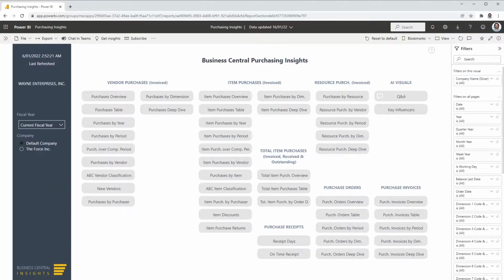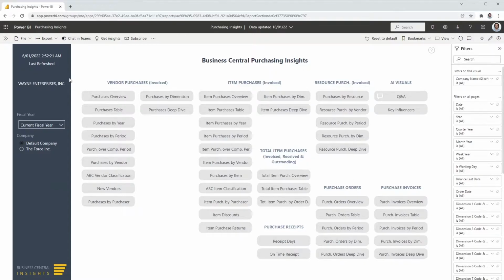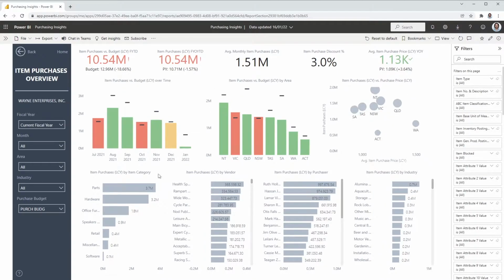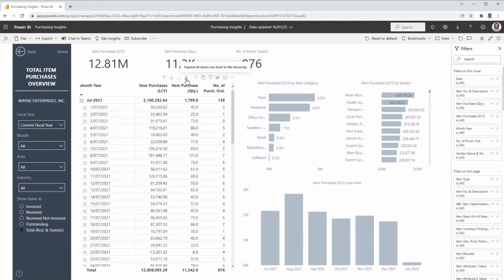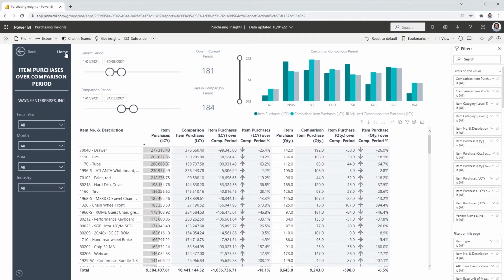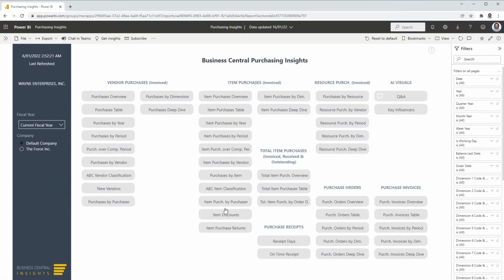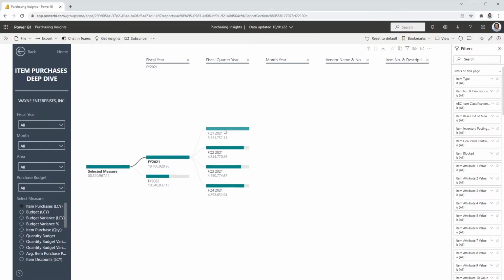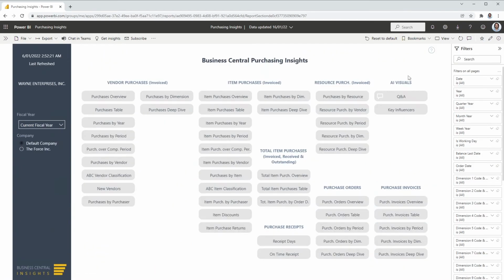Business Central Purchasing Insights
Get instant insights and optimise your spending with pre-designed Power BI reports.

Do you spend too much time gathering data across various sources across your business?

With our Purchasing app, no longer will you or your team need to wait weeks or months for reports to be designed, validated, tested and installed.

Our extensive range of 40+ standard purchasing reports are designed to empower your business and optimise your spending with a 360-degree view across your purchases and purchase budgets.